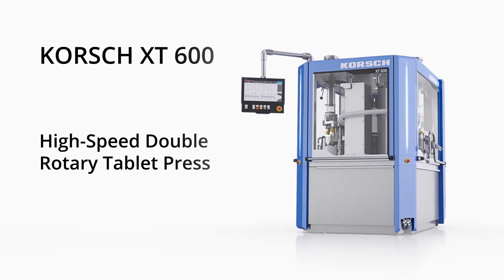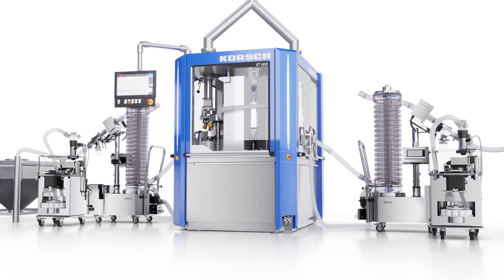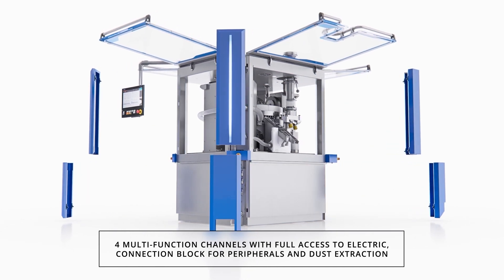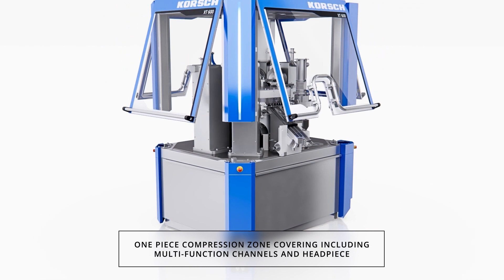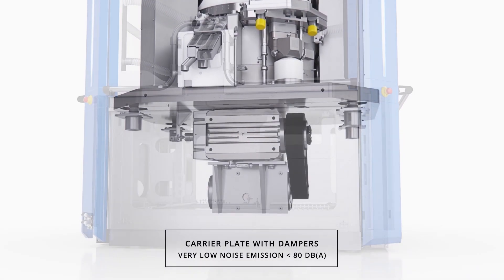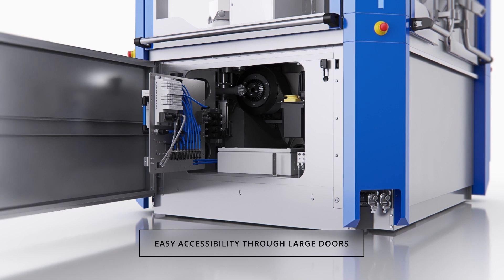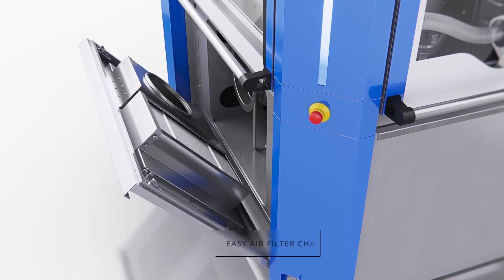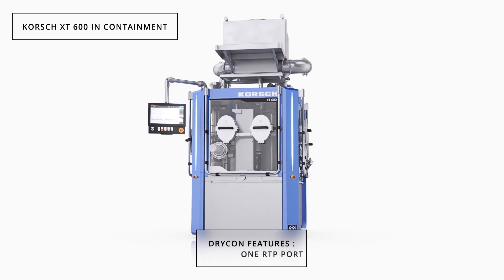KORSCH XT 600 Machine Architecture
The XT 600 has been designed to provide maximum efficiency in a 24/7 production environment. The XT 600 offers a simple and robust design, with a GMP compression zone that is both accessible and ergonomic. Four large windows maximize visibility and access for cleaning and changeover. Large access panels in the base of the machine simplify access for maintenance. The new Multi-Function Channels (corner columns) provide full access to wiring and dust extraction hoses, which are isolated from the compression zone.